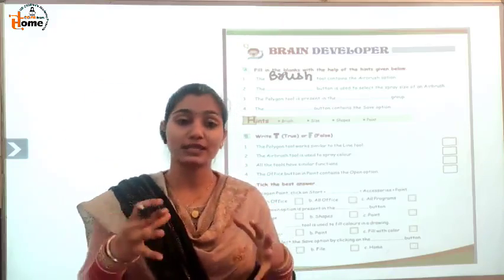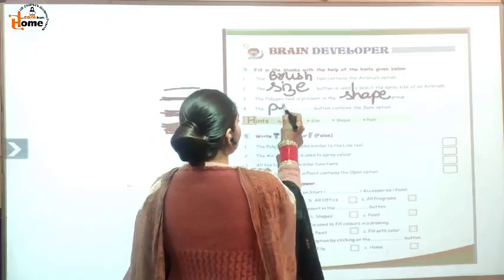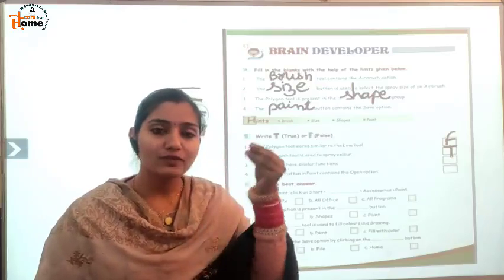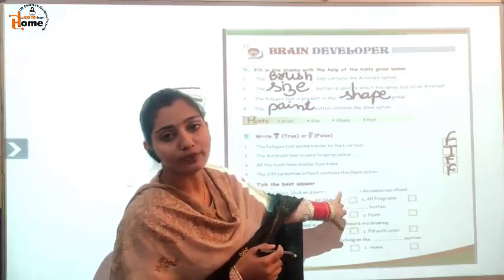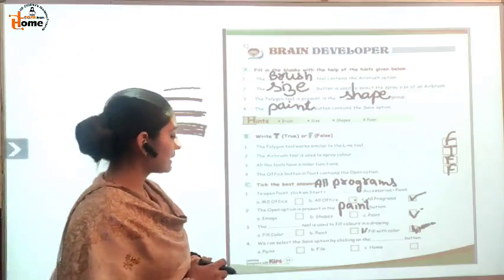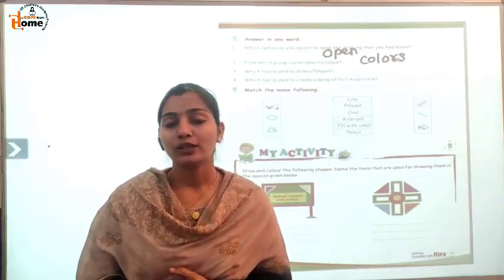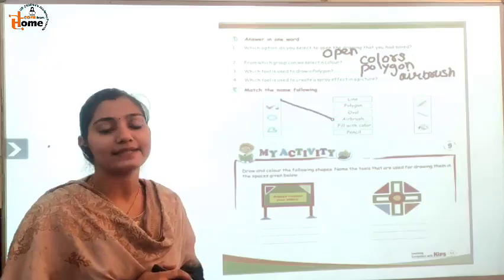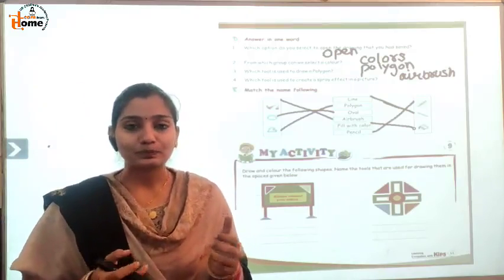Class 2, Computer Class, Jan 02, 2021